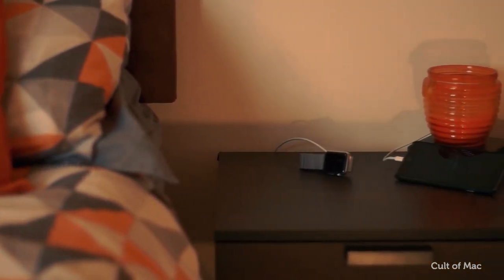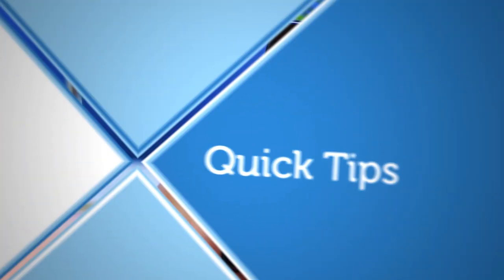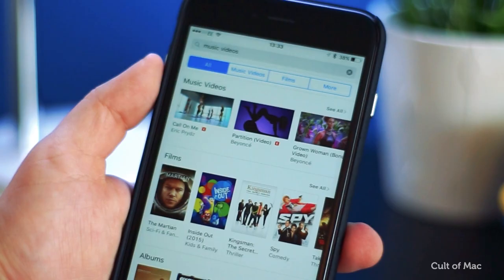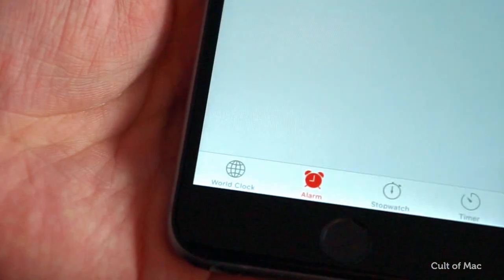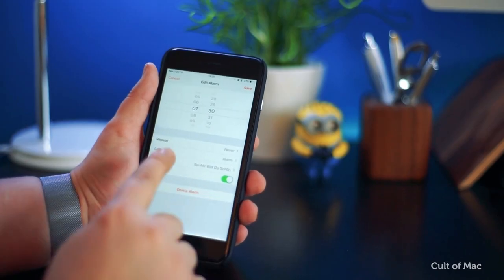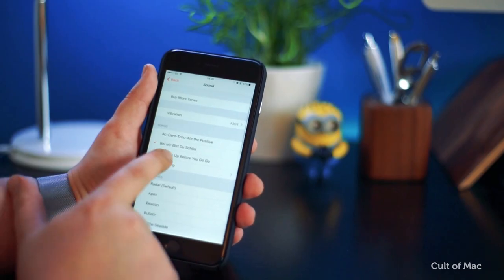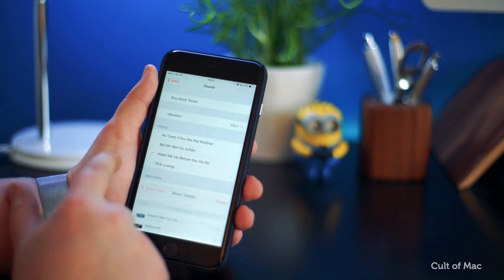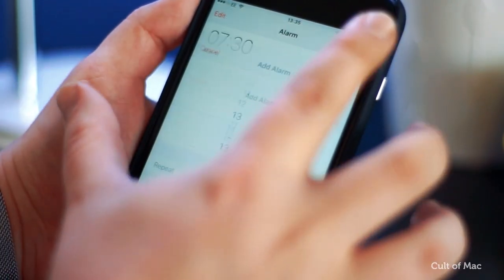Wake up to the sound of music videos on your iPhone | Quick Tips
Ringtones are passé; why not wake up to the sound of a music video in the morning?

You’ll be the envy of everyone who hears your alarm go off with this neat iOS 9 feature. Here’s how to enable it.